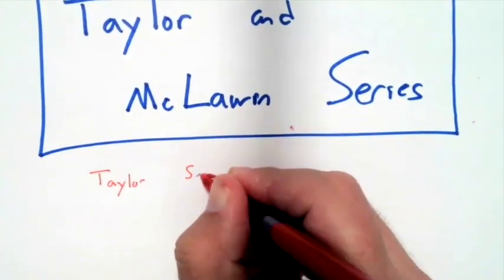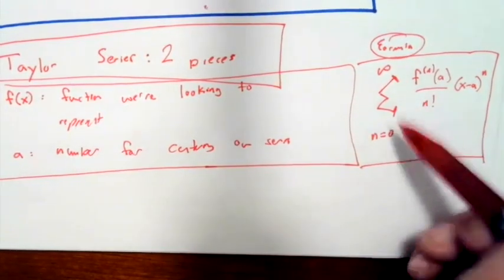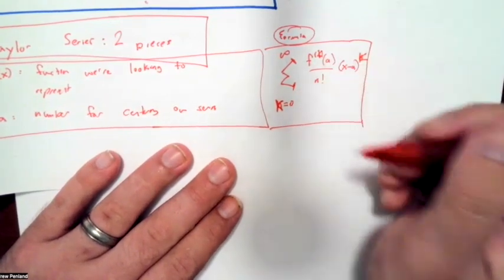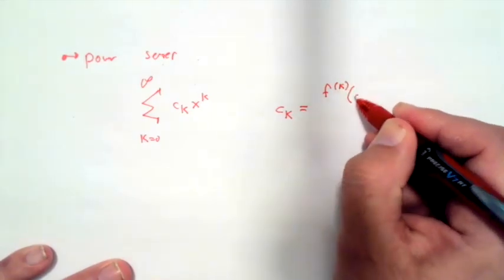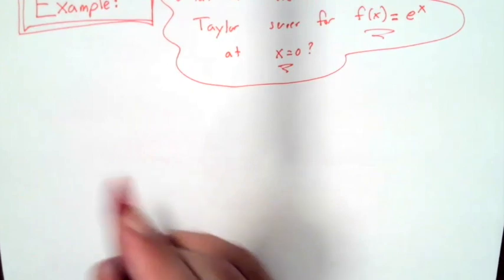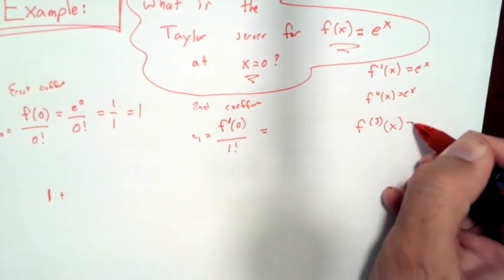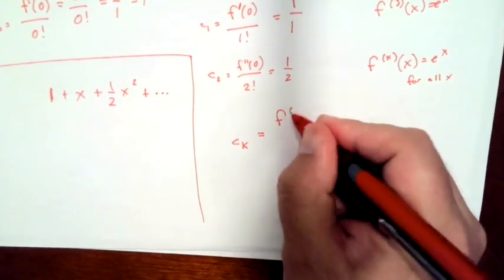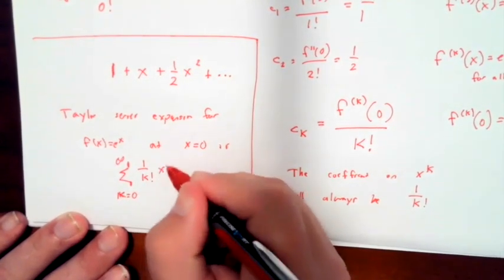Taylor and McLaurin Series, part 1. Introduction and Determinig the Power Series for e to the x.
Taylor Series are an extremely useful tool for representing functions. McLaurin series are a special type of Taylor series. In this video, we give a way of understanding Taylor Series, and we find the Taylor Series representation of e t othe ex. Be careful with convergence here -- we still need to investiagte that!